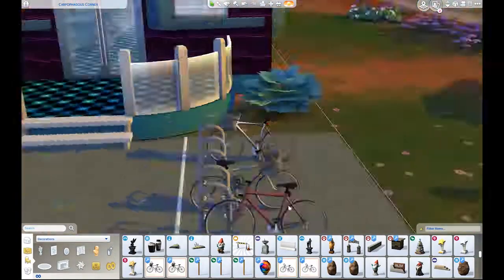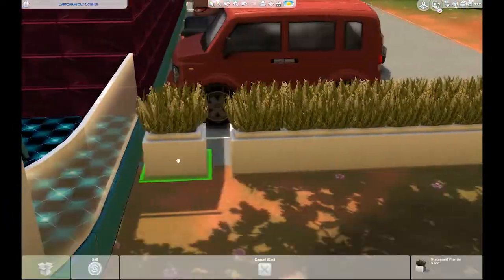The Happy Piglet - A Sims 4 Diner Build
Sims 4 Gallery ID:  KrystalGamer1

Custom Content (CC) from The Sims Resource comes from the following CC Creators

BuffSumm (coffee & cupcake)
Spacesims (mop & plunger)
MegSimple (kitchen & bathroom walls)
Soloriya (notes wall decor & roast potatoes)
Marcorse (floor tiles)
MahoCreations (roof recolor)
MaryChabb (metalic wall coverings)
NynaeveDesign (bathroom sink)
Pralinesims (foundation)
ShinoKCR (bowls & various kitchen items)
Severinka (bicycles & bike racks)
Nando (liberated cars)